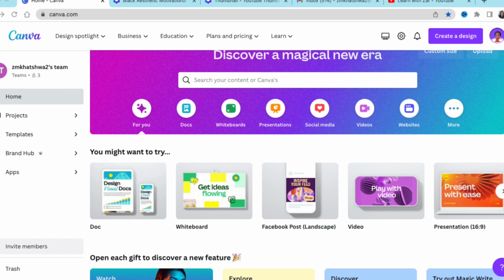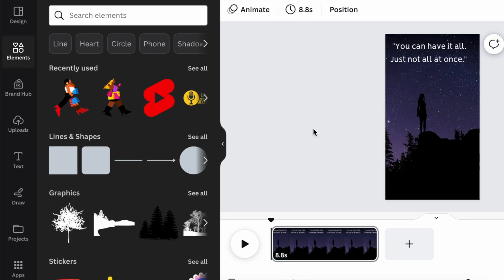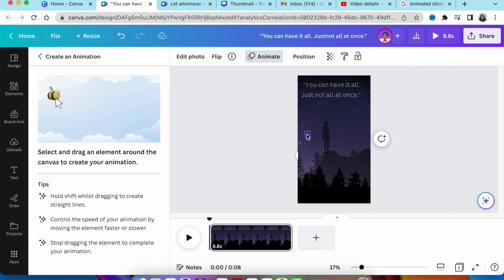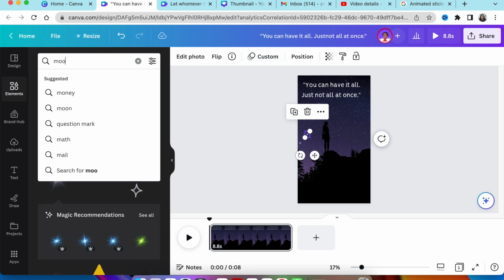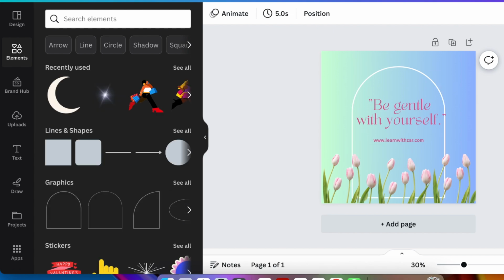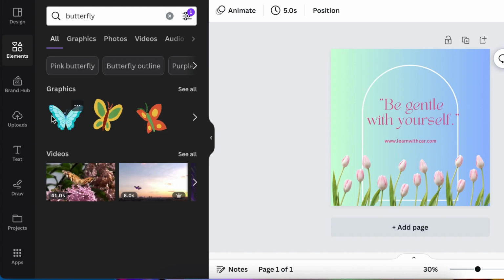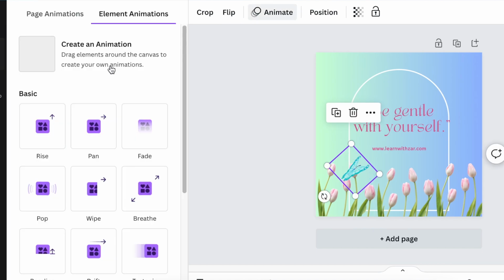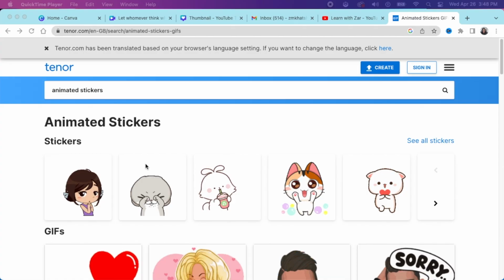ANIMATE Inspirational QUOTES on Canva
Create interesting quotes by including interactions on your inspirational quotes on social media.  Use animation to have the interaction needed to spice up your social media feed.

The Click and Drag of an element animation is available to Free and Pro users. Take note, though, that each animation can only be 10 seconds long at the maximum. A design can have a maximum of 50 animations created.

More animations and transitions are available to Canva Pro, Canva for Teams, Canva for Education, and Canva for Nonprofits users. They’re tagged with a 👑  icon from the options.

JOIN THE COMMUNITY OF CREATORS & SMALL BUSINESS OWNERS